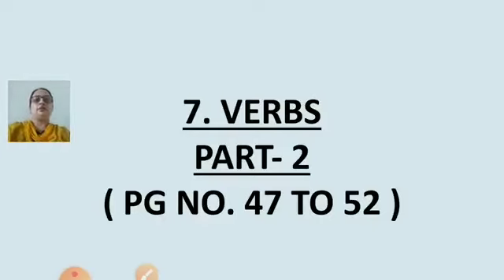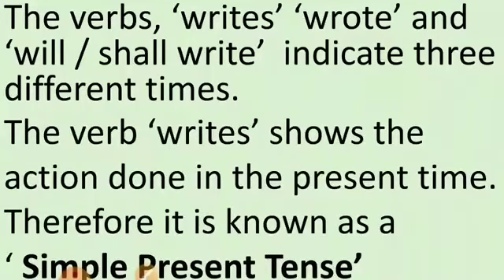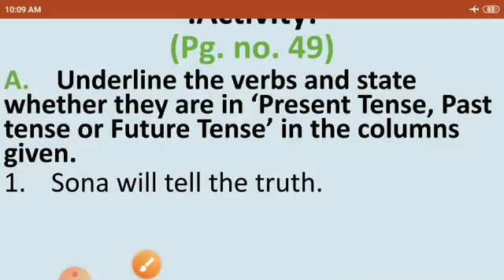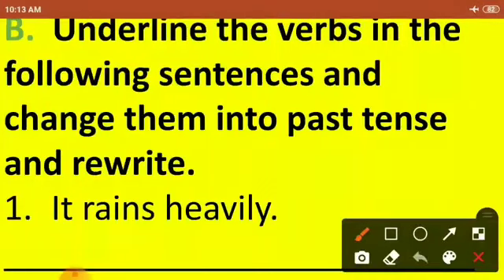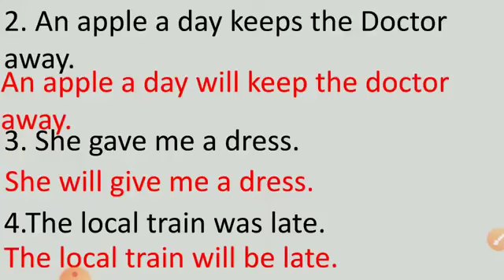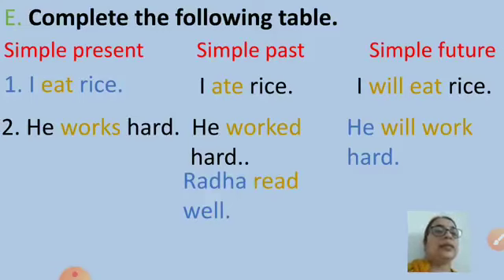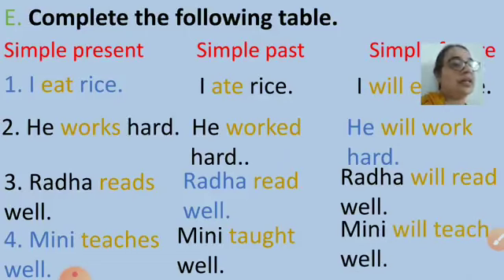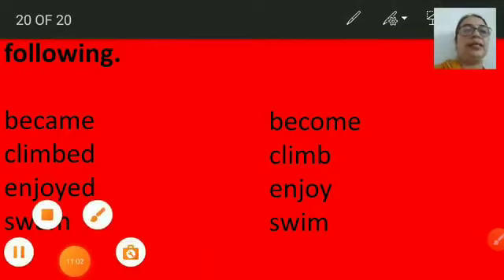class3 english grammar verbs part2 22oct21